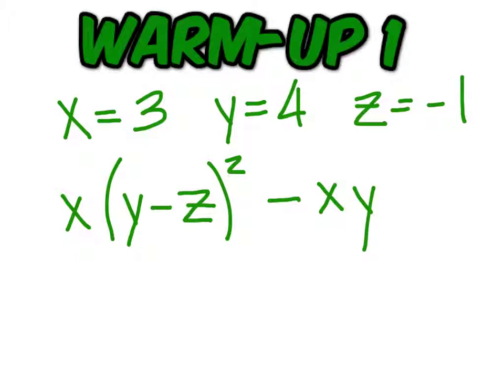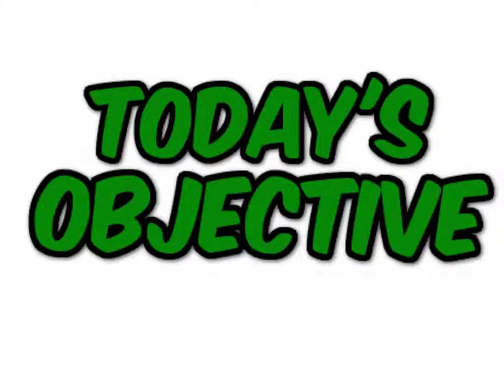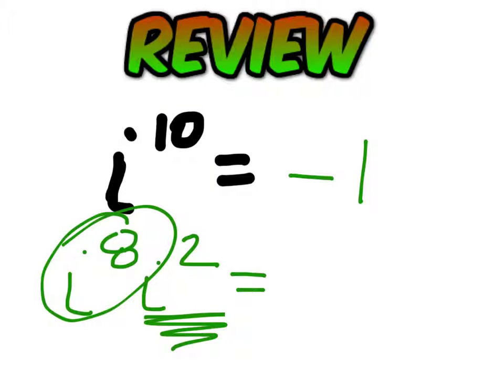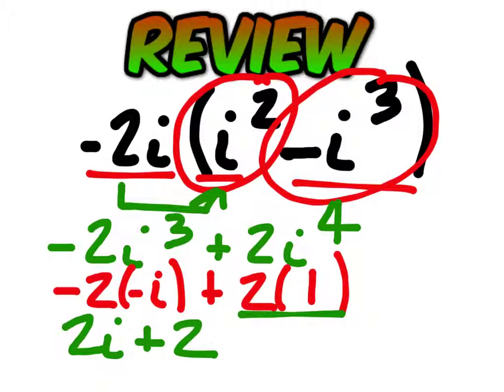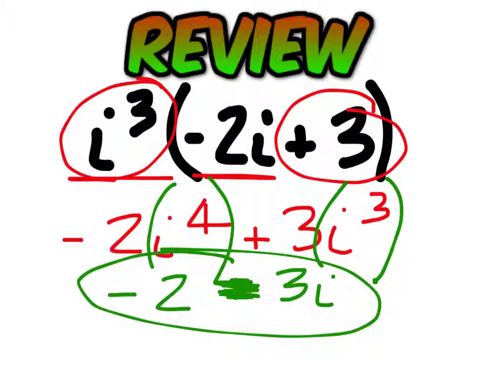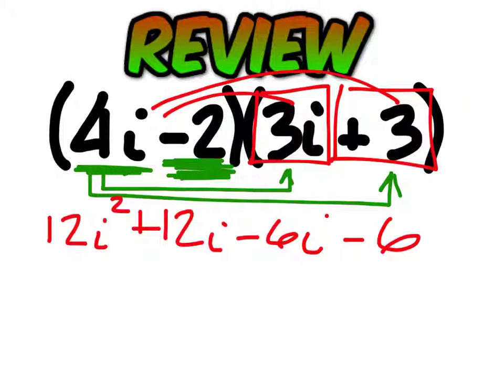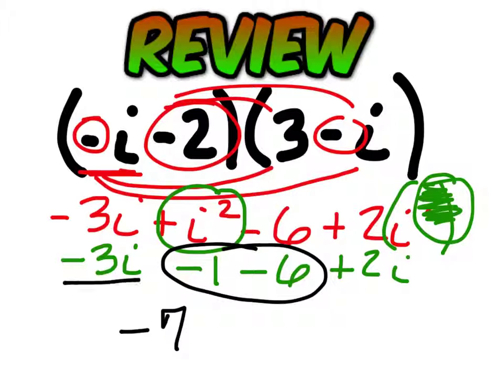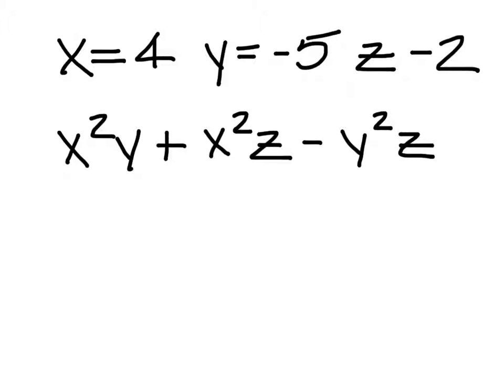3rd Period August 22, 2013 - Tate Skinner's Classroom at GHS